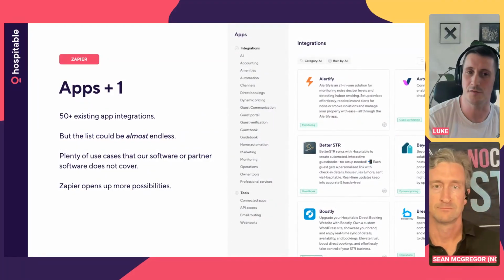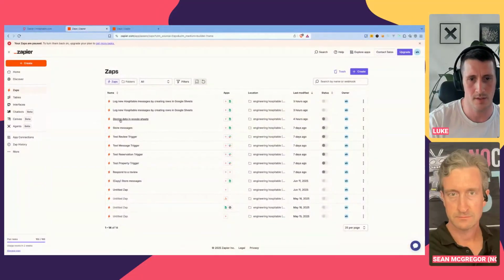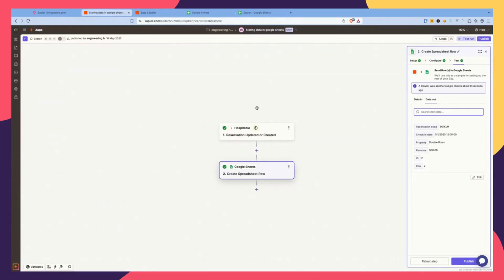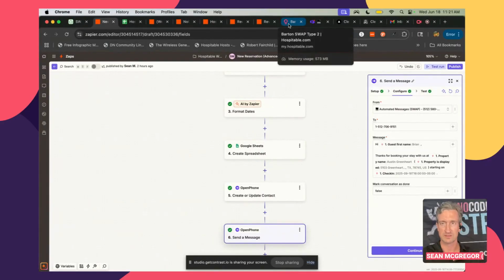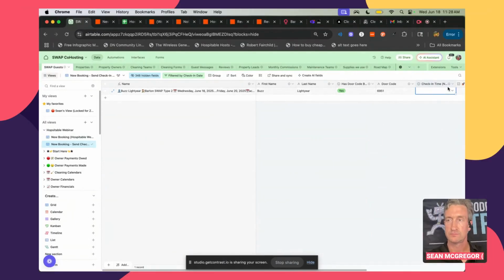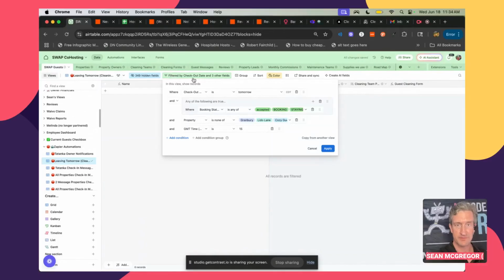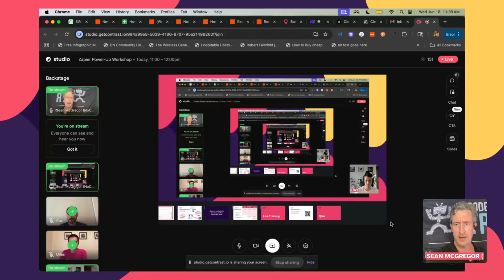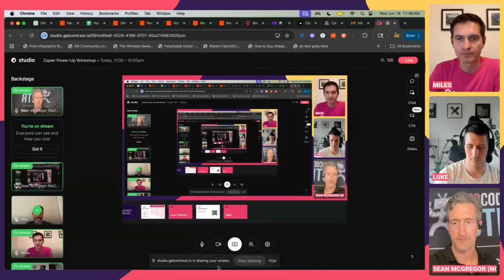Hospitable and Zapier Power-Up Workshop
We dove deep into Hospitable’s new Zapier integration - and the possibilities are game-changing for short-term rental operators at every level of tech-savviness.

✨ Highlights from the session:
 - Overview of Zapier and how it enables you to connect Hospitable with 8,000+ apps—without writing a single line of code.
- A walkthrough of our new Zapier triggers (reservations, messages, reviews, and properties) and actions (send messages, reply to reviews, etc.)
- Live demo: How to automatically log reservation data into Google Sheets—no manual entry needed.
- Advanced automations from @Sean McGregor of NoCodeSTR:
- Automate SMS messages, guest onboarding, and cleaner notifications.
- Set up smart filters using AI to reply to guest messages or handle review workflows.
- Trigger branded review follow-ups and Google review requests using Zapier AI and Airtable.
- Creative use cases for marketing: auto-send birthday discounts, post Canva-style reviews to social, and nurture 5-star guests into direct bookers.
- Real talk on tech stack: how Sean runs 67 properties for under $150/month using Hospitable + Zapier + Airtable + OpenPhone + more.

💬 Bonus: Robust Q&A covering WhatsApp support, Make.com vs Zapier, collecting guest data for marketing, and more.

🔗 Whether you’re automating your first task or scaling to 100+ listings, this workshop has practical gems you can implement right away.

Short-term and mid-term rental hosts use Hospitable to answer 90% of guest messages with AI-powered automated messaging, to automate their team notifications so they never miss a clean, and to avoid double bookings with a synchronized calendar across booking channels.

Hospitable allows hosts to build their own direct booking website with guest vetting, $5M damage protection, and payment processing built-in.